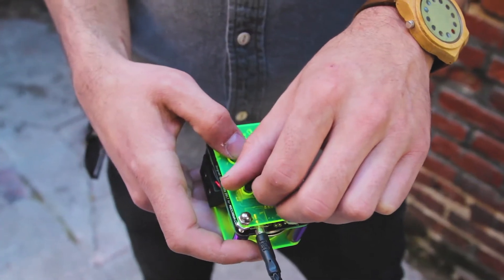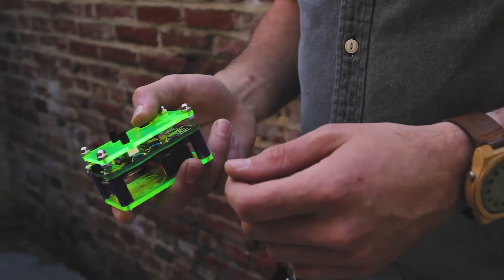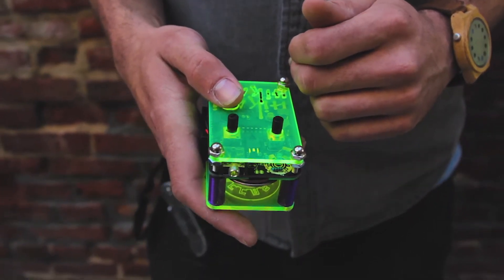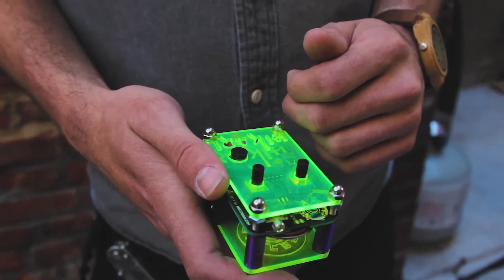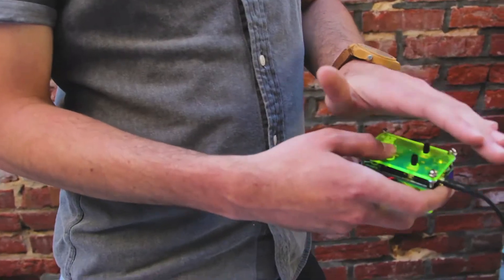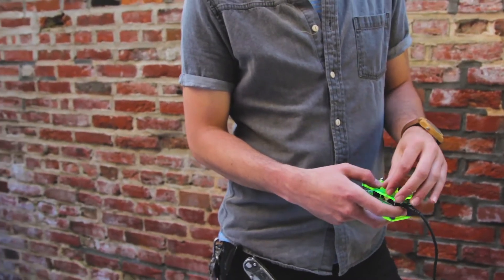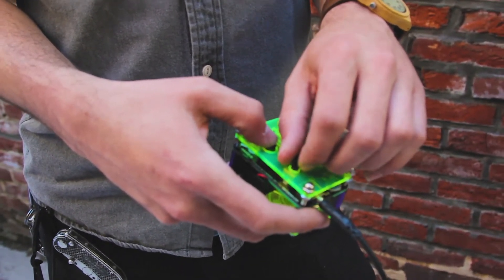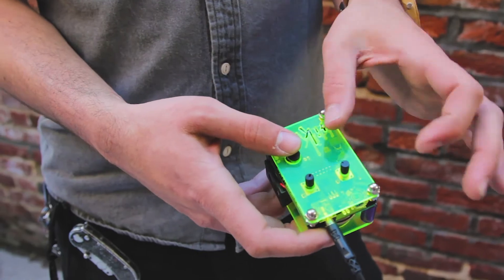Introducing The Hikari 光 2.0 CMOS Photocell Pocket Synthesizer by Moccasyn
Say hello to The Hikari 光 2.0. Designed and built by local maker Hayden Harasta, this battery powered, palm sized synthesizer uses a light sensitive interface to control pitch and plays much like a theremin. The synth features a built in photocell, speaker, and headphone jack.